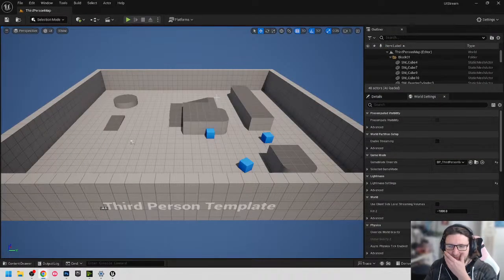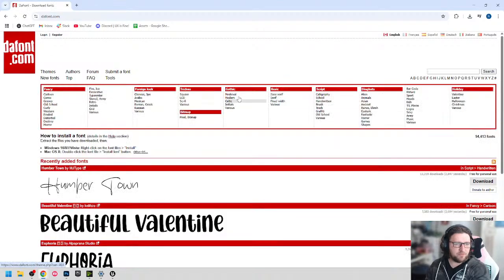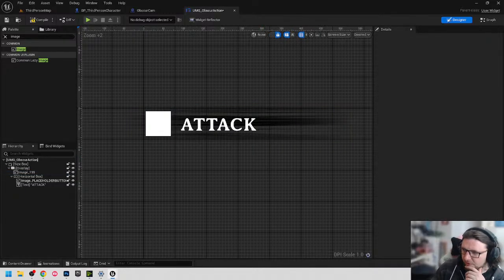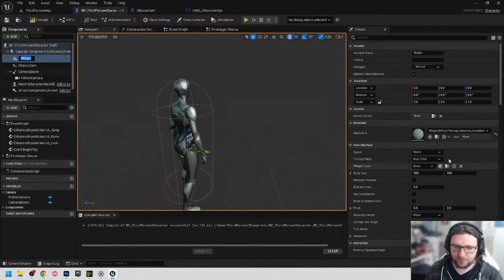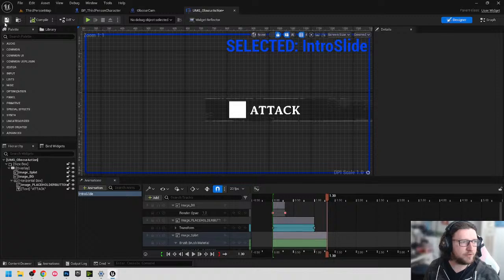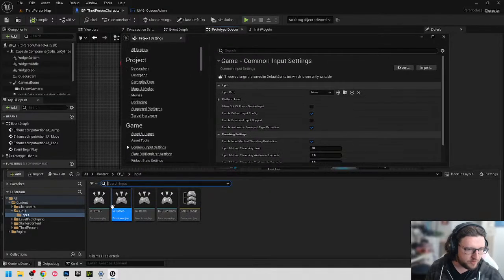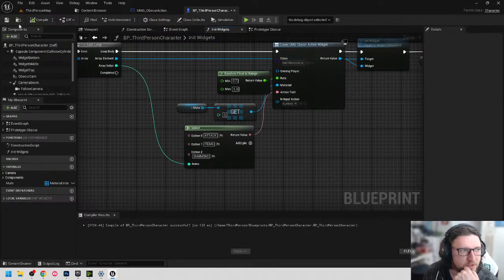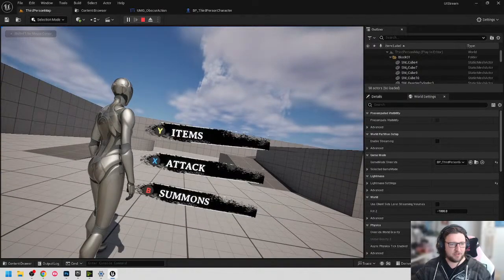Can I Make This UI? Ep #1 - Clair Obscur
🎮 Can I Make This? – Rebuilding the UI From Clair Obscur 🔧💥

00:00 Stream Starting...
0:01:38 Intro
0:04:00 Camera Setup
0:09:30 Starting the UI
0:20:30 Material Splat
0:26:10 Material Organisation
0:31:15 UMG Sequence Animation
0:36:00 Photoshop Border
0:45:00 Widget Components
1:04:43 Common UI Setup
1:22:00 Dynamic Enhanced Inputs in UI (KB & Gamepad)
1:26:40 Wrap up Stream Chat

Join me as I challenge myself to recreate iconic user interfaces from games, shows, and movies — live!

In this episode, we're diving into the battle UI from Clair Obscur — capturing its style, logic, and animations using modern tools.

🛠️ Tools: Unreal Engine
🕹️ Goal: Rebuild it live, explain the logic, and tweak it for modern use
💬 Chat help encouraged — suggest features, point out details, or just hang out!

Whether you're a UI/UX nerd, dev-in-training, or just love seeing how game interfaces come together, this one’s for you.

📺 This week’s UI: Clair Obscur – Battle HUD
🗓️ New UI challenge every stream – suggest your favorite for the next one!